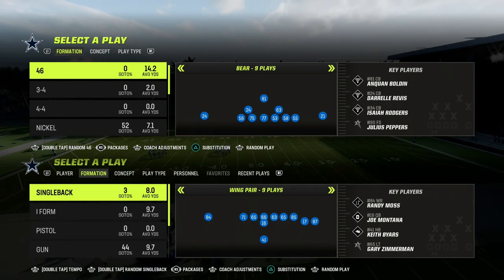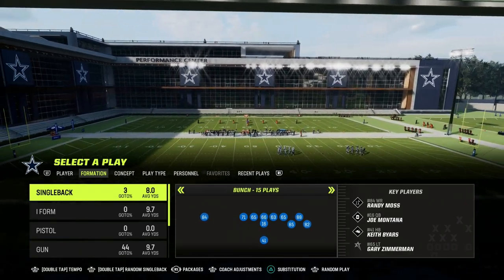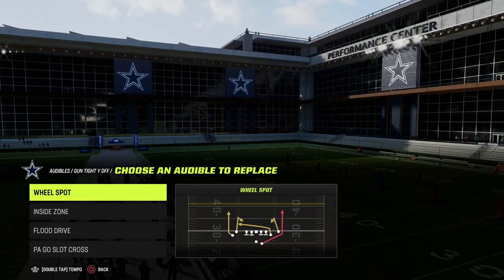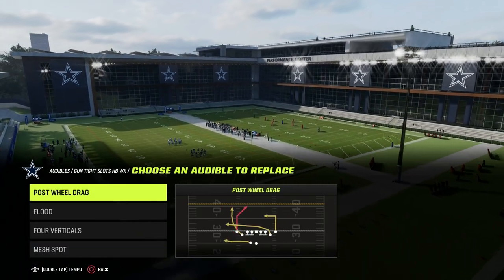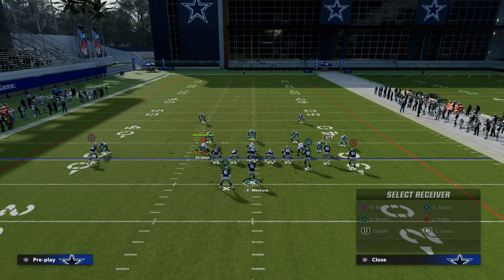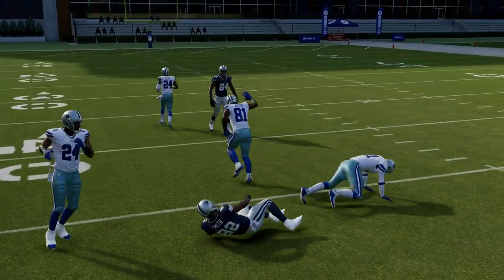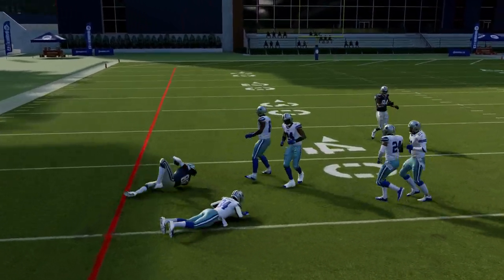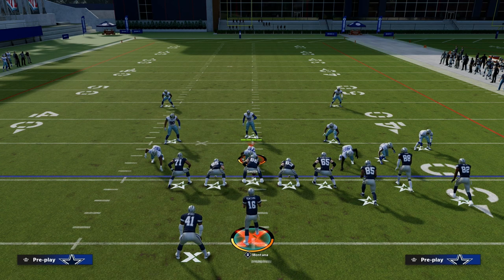Use The BEST Offense In Madden 24 RIGHT NOW